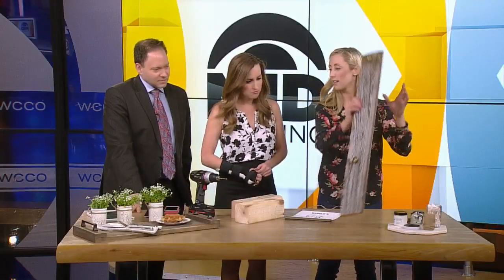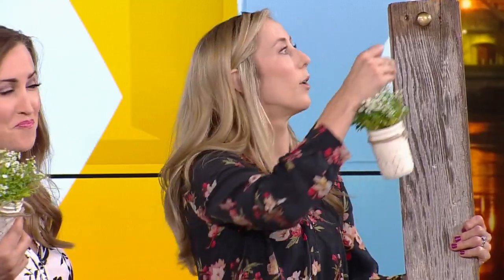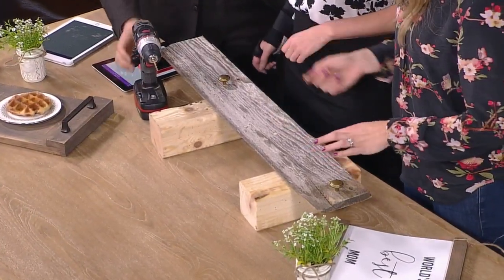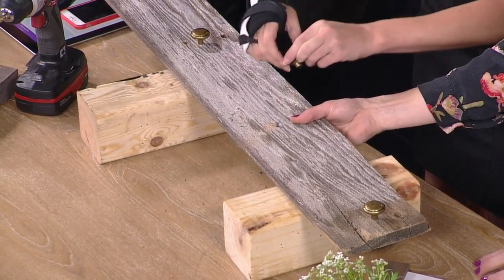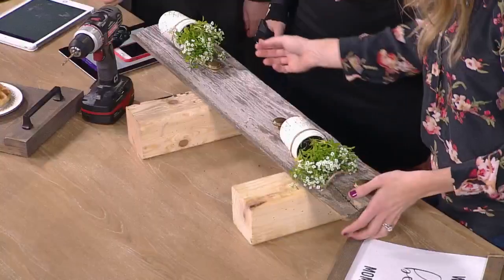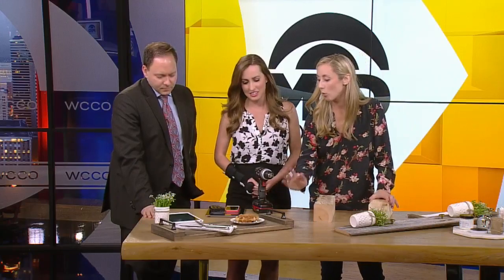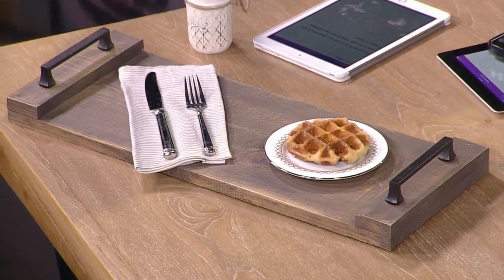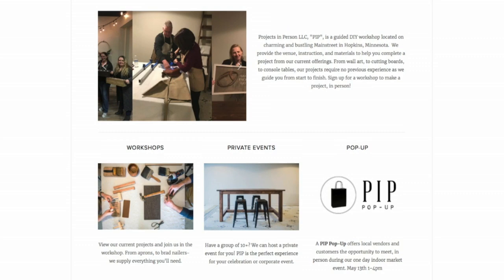DIY Friday: Mother’s Day Project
Time for DIY Friday! Today, our focus is on Mother's Day. Joining us now is Jill Miller from Projects in Person in Hopkins. (3:44)
WCCO Mid-Morning – May 5, 2017